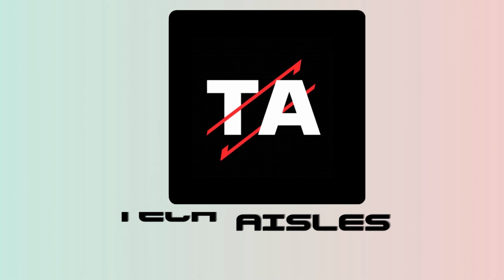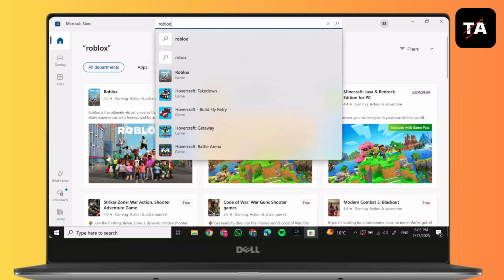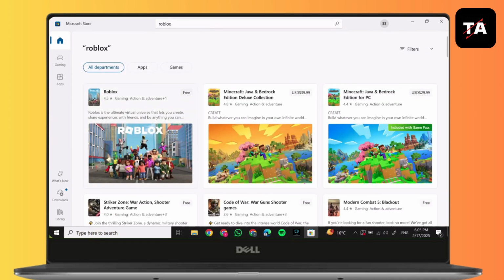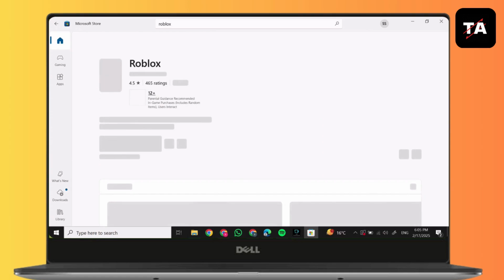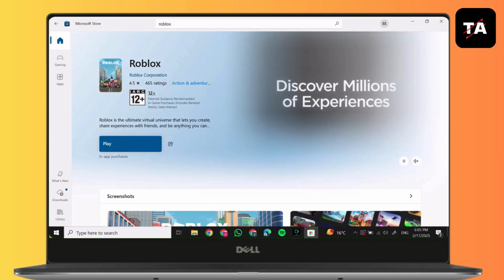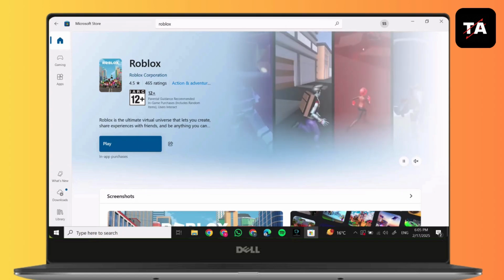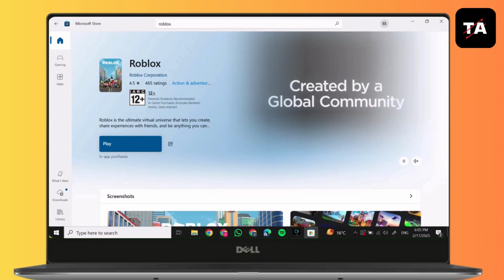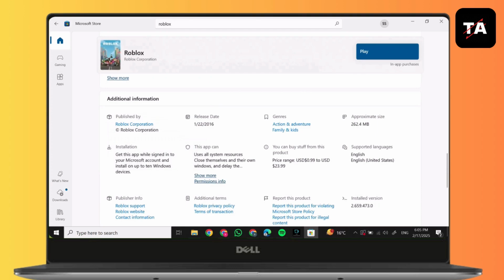How to Update Roblox on PC or Laptop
Welcome to our step-by-step guide on "How to Update Roblox on PC or Laptop"! If you're experiencing issues with Roblox not updating or just want to make sure you’re running the latest version, this video is for you. We'll walk you through the easiest ways to update Roblox on Windows, troubleshoot update errors, and ensure you have the latest features and fixes.

What You'll Learn:

How to update Roblox on a Windows PC or laptop
What to do if Roblox is not updating
How to fix Roblox update errors
How to manually reinstall Roblox for the latest version
How to check if you have the newest Roblox update
Timestamps:
00:05 How to update Roblox on PC
00:25 How to update Roblox on laptop
00:40 Fix Roblox update errors
00:55 How to reinstall Roblox for the latest version